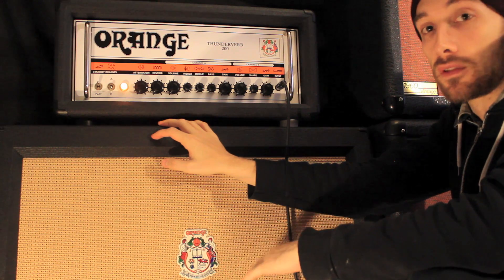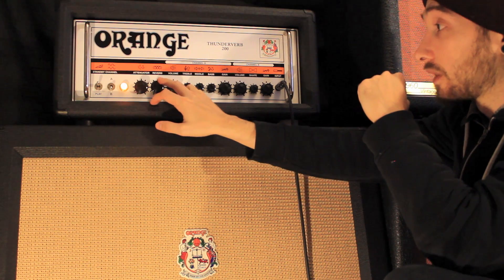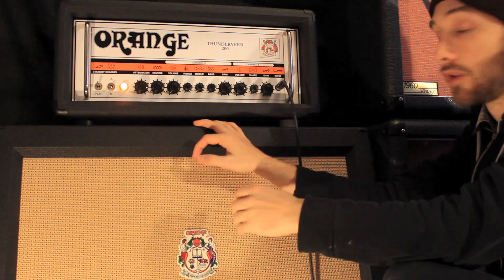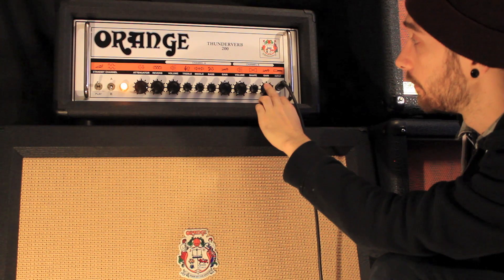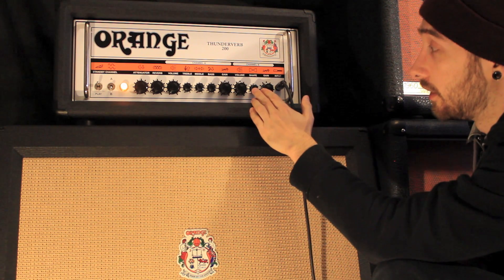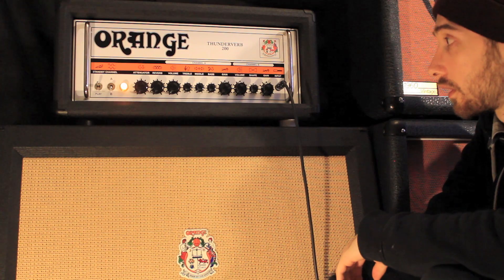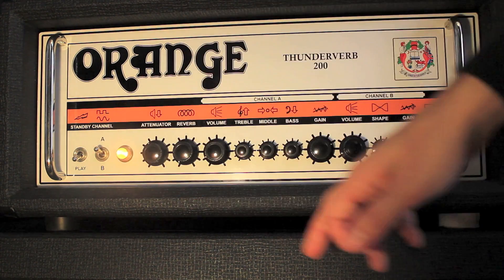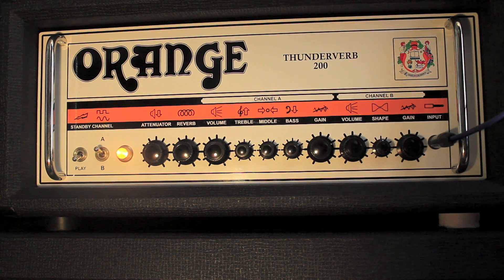Orange Thunderverb 200 demo - Josh Middleton of Sylosis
A variety of tones (mostly metal) from the Thunderverb 200 from Orange. Watch in 1080p for best results.
Guitar is fitted with EMG 57/66 pickups